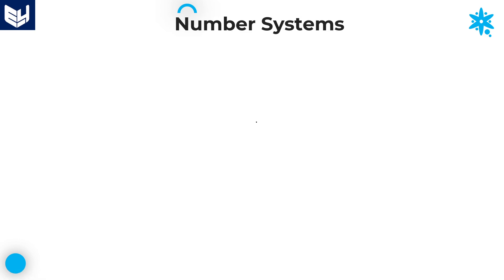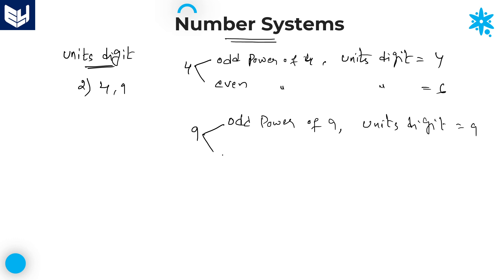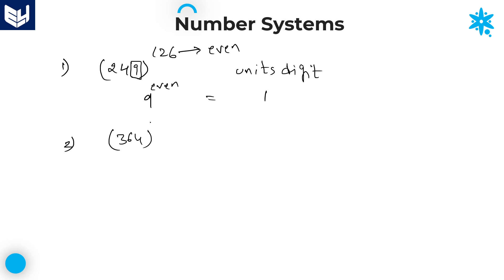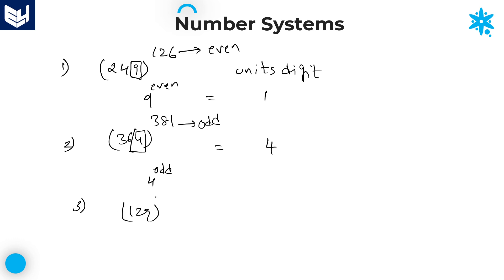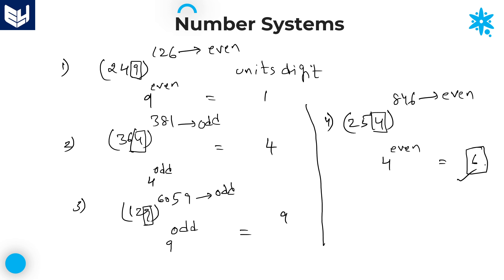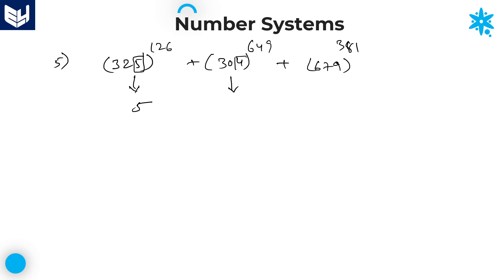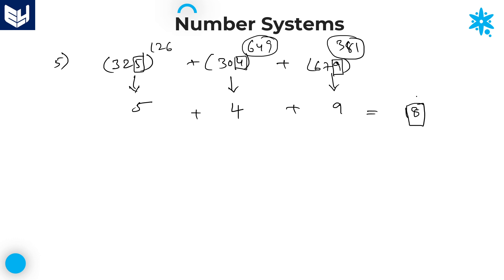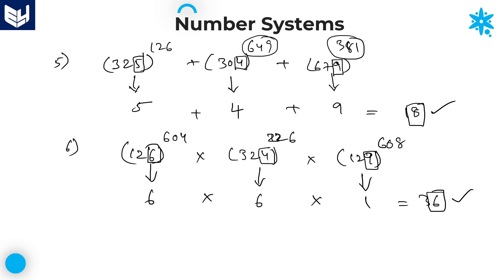Number System | Units digit | Examples - 3 | Aptitude | Part- 13 | Bharath Kumar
some more examples on Units digit